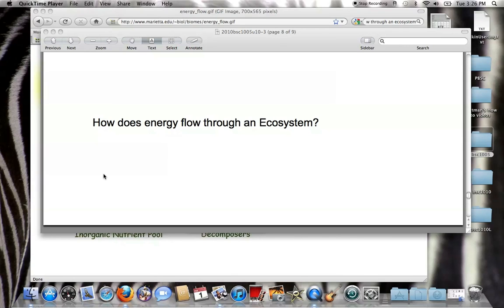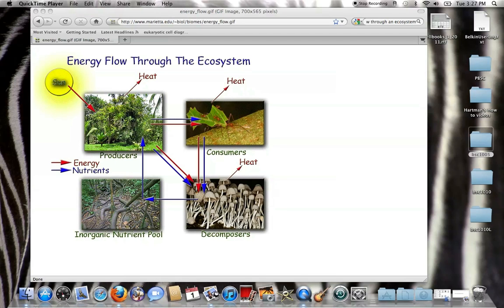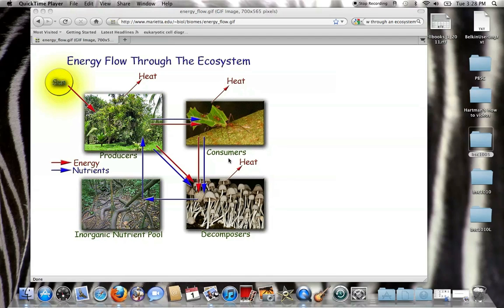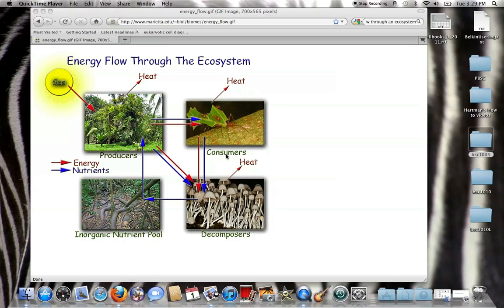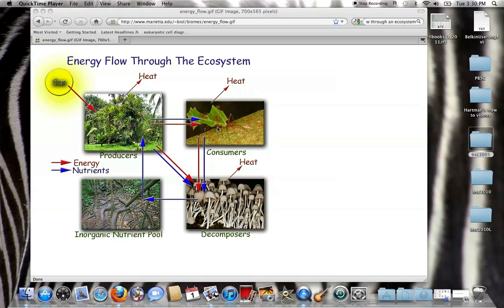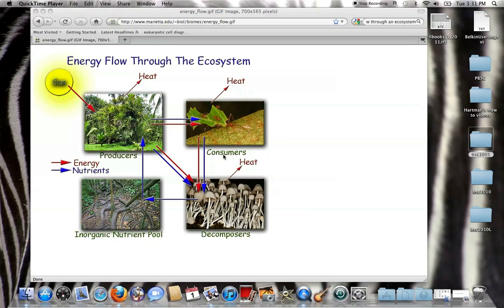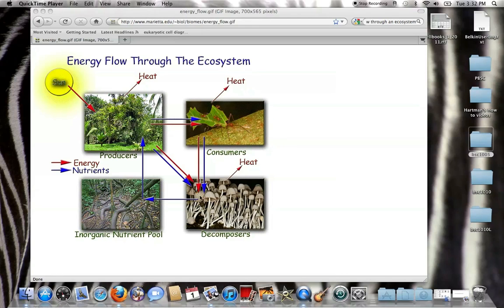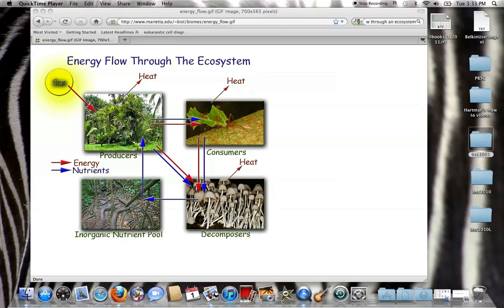U1 EnergyFlowThruEcosystem.m4v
This video should help you understand how energy flows through an ecosystem.  Also discussed are Producers, Consumers and Decomposers.